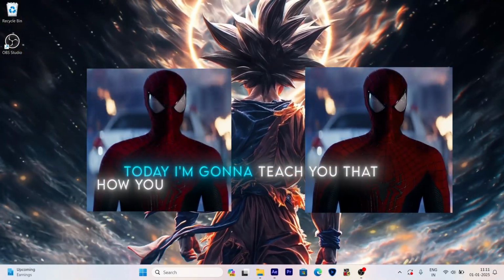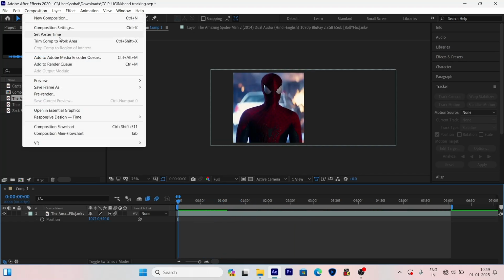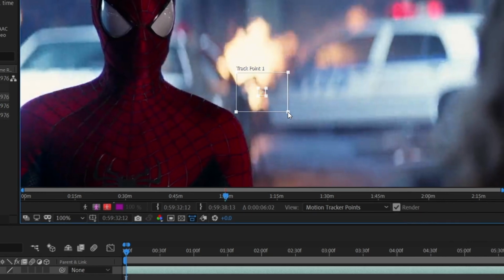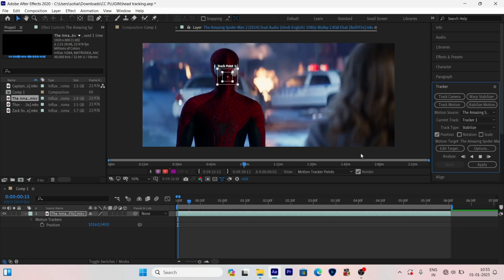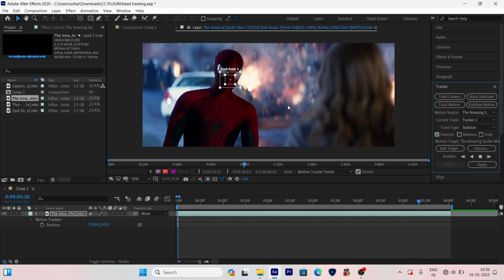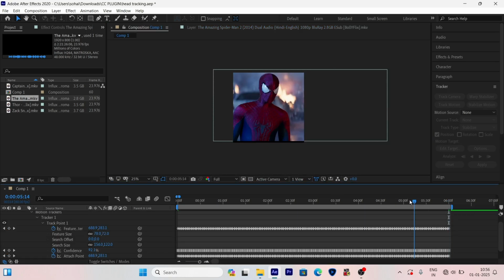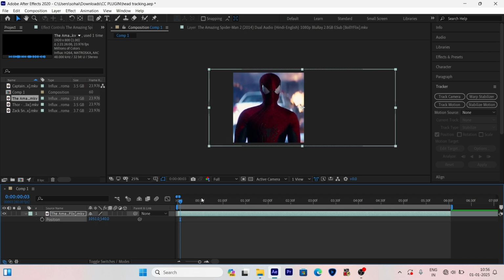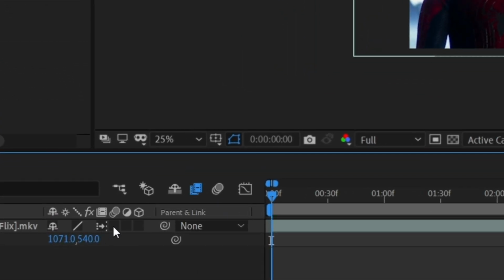Smooth Head Tracking Tutorial & 24 to 60 FPS Tutorial | SOHAIB VFX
Hi Guys!
In this Video, I will show you how to do Smooth Head Tracking & convert 24 FPS to 60 FPS for your Edits.

Editing Software :
After Effects 2020

THNX FOR WATCHING 💞!